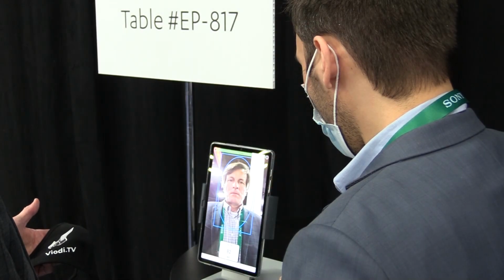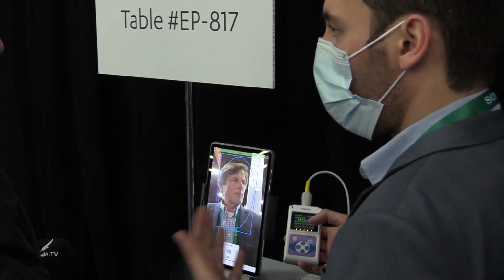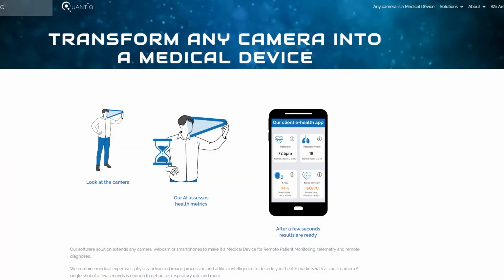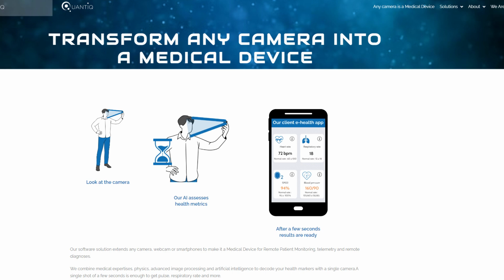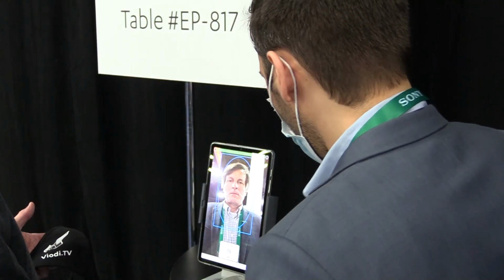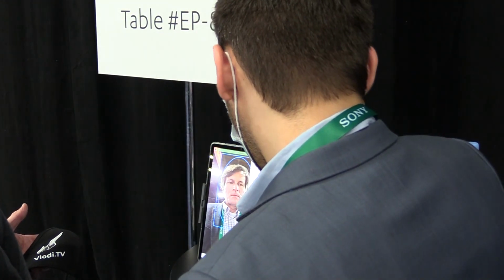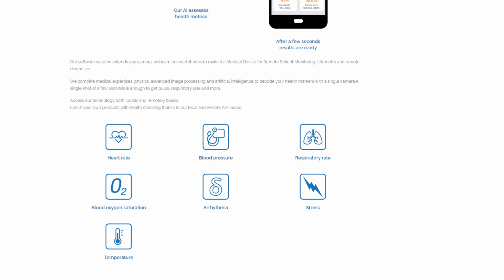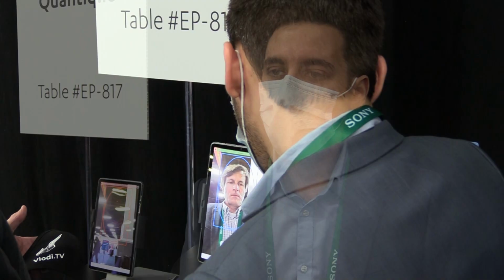The Face - A Window for Health Monitoring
Measuring heartbeat through a smartphone's camera is what Fabien Niel, Ph.D. demonstrated at CES Unveiled. It is as accurate as a traditional heart rate monitor. Working with other apps it has the potential to act as a remote instrument for a doctor or clinician, providing telemedicine providers with another tool for remote visits.

In a follow-up email, Niel reports that their focus has been European certification. He also indicated that they finished their clinical investigation and that the accuracy of their solution is comparable to regular medical devices.